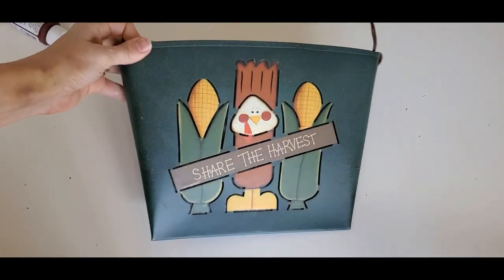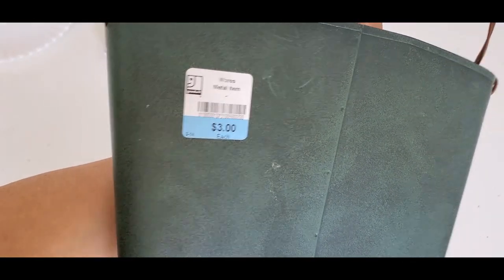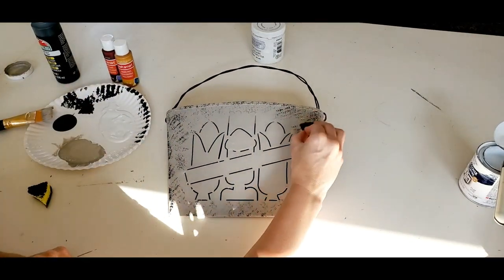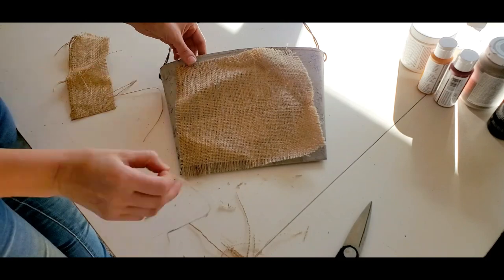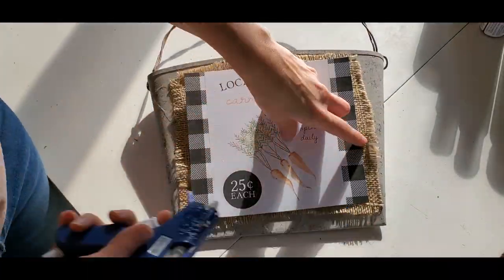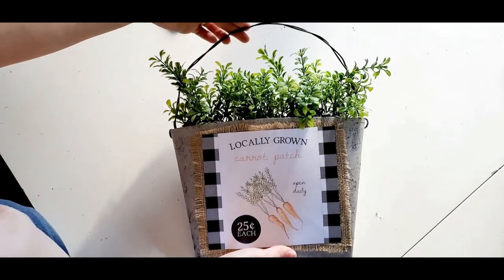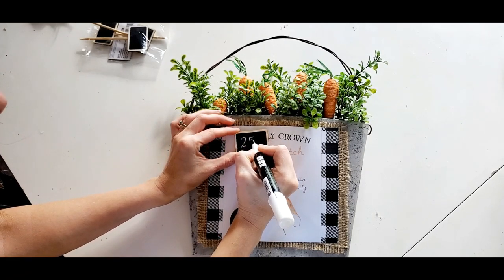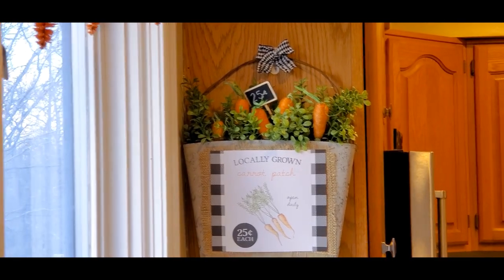Carrot Themed Thrifted DIY // Ugly Duckling Challenge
Carrot Themed Thrifted DIY // Ugly Duckling Challenge  This challenge is hosted by Cory from Desert DIY and her co-host is Heidi from Happily Thriving Heidi.